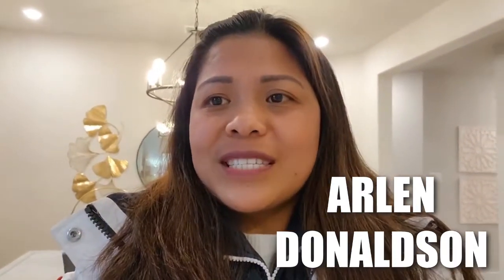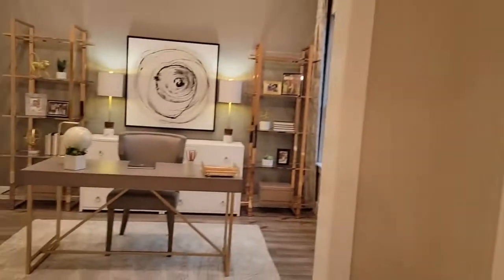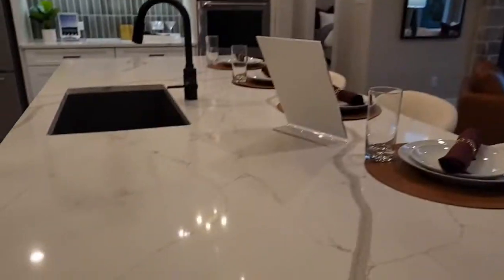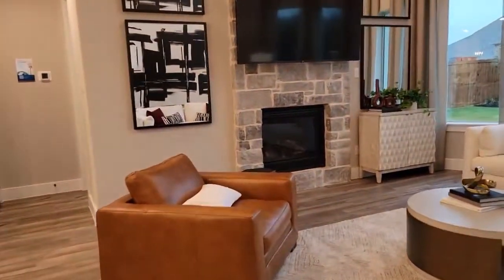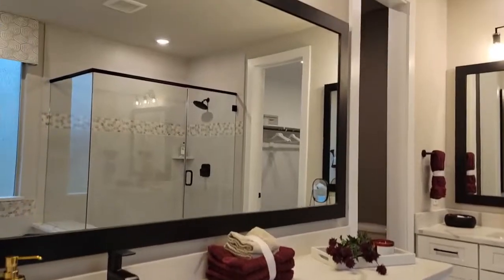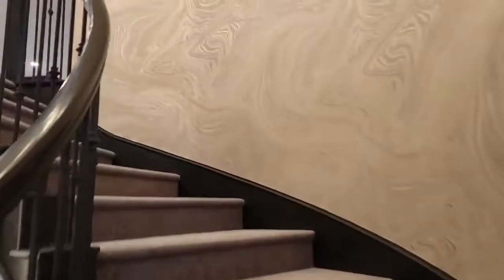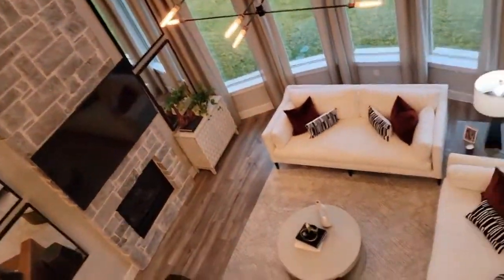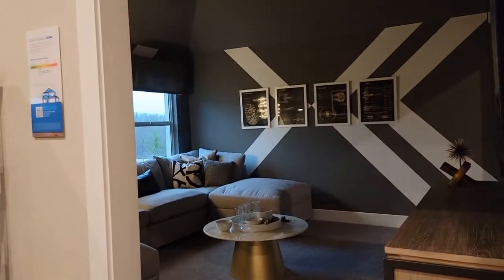Tour: 750k+ Home in Prosper TX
This is a $750k+ Home in Prosper Texas.

Arlen Donaldson
Real Estate Agent, Fathom Realty